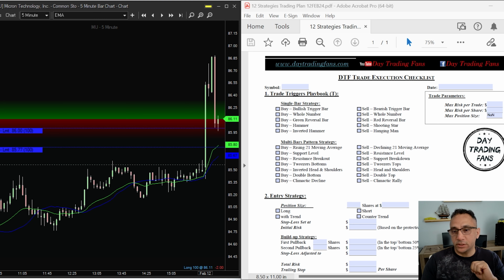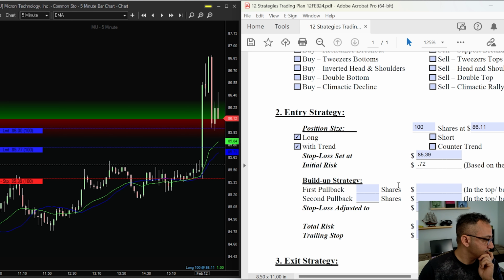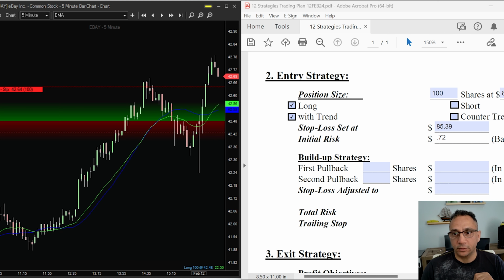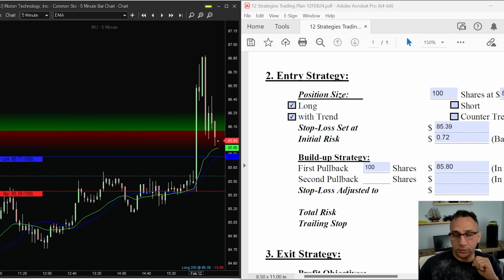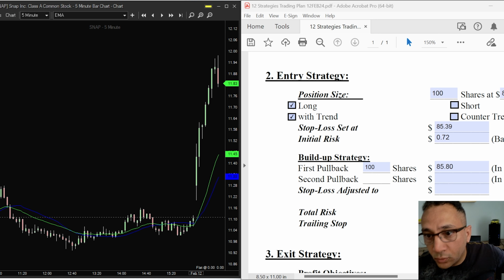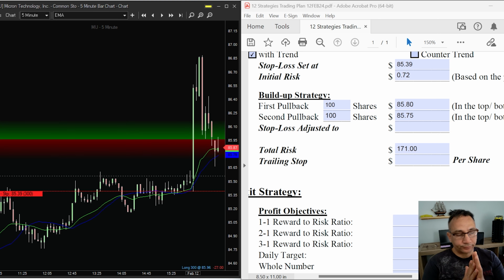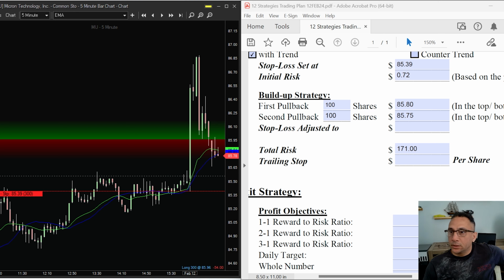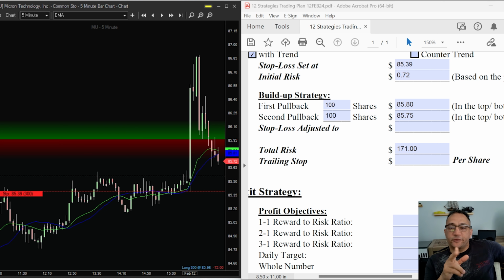MU Trade Review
Welcome to Day Trading Fans, your go-to destination for comprehensive and insightful education on day trading! 📈💼

🌟 About Us:
At Day Trading Fans, we are passionate about empowering aspiring day traders with the knowledge and skills needed to navigate the dynamic world of financial markets. Whether you're a beginner seeking to understand the basics or an experienced trader looking to enhance your strategies, our channel is tailored to meet your educational needs.

📚 What You Can Expect:

In-Depth Learning: Dive deep into the fundamentals of day trading, covering topics such as technical analysis, chart patterns, risk management, and more.

Practical Strategies: Explore a variety of day trading strategies with real-world examples and practical insights to help you make informed trading decisions.

Market Insights: Stay ahead with market analysis, trend forecasts, and timely updates on the latest market news that may impact your trading.

Psychology of Trading: Uncover the psychological aspects of day trading as we delve into the mindset, emotions, and discipline required for sustained success in the fast-paced world of trading.

💡 Get Started Today:
Ready to embark on your day trading journey? Don't miss out on the opportunity to elevate your day trading skills and join a community of traders passionate about continuous learning and improvement.

🚀 Welcome to Day Trading Fans - Your Gateway to Day Trading Success! 🚀

Your journey to consistent profitability in trading Stock, Options, Futures, Crypto, ETF, NFT Bonds, Commodities, and FOREX starts with joining our Trading Club.